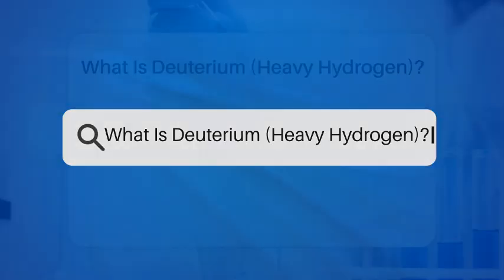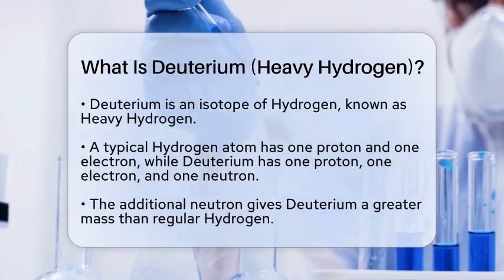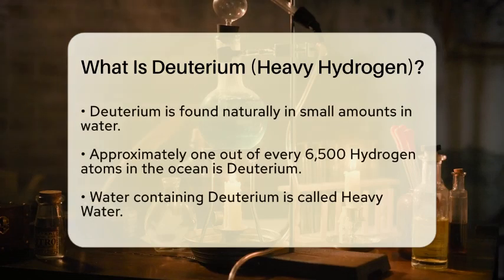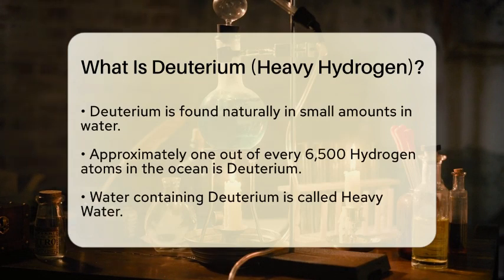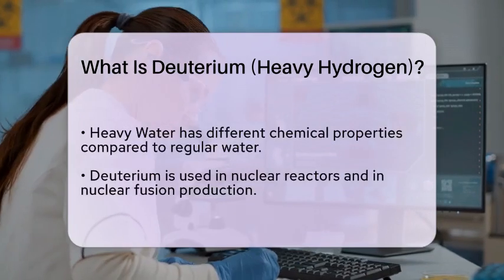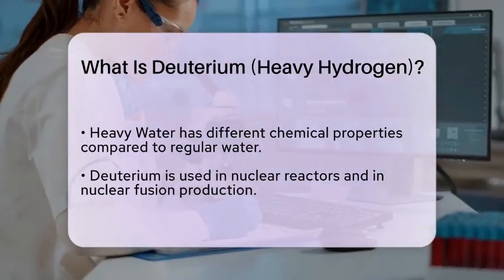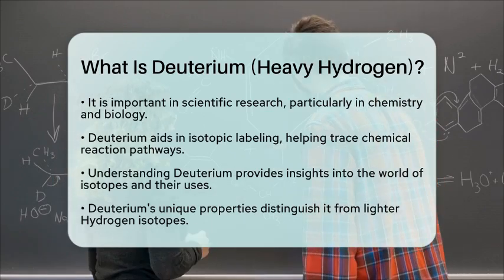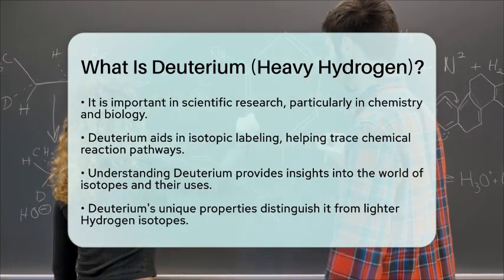What Is Deuterium (Heavy Hydrogen)? - Chemistry For Everyone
What Is Deuterium (Heavy Hydrogen)? Have you ever heard of Deuterium and its unique characteristics? In this engaging video, we will provide an overview of Deuterium, commonly known as Heavy Hydrogen. We’ll explain what makes Deuterium different from regular Hydrogen, focusing on its atomic structure and the presence of an additional neutron. You’ll learn about the natural occurrence of Deuterium in our oceans and how it contributes to the formation of Heavy Water.

We will also explore the various applications of Deuterium in scientific research and industry, including its role in nuclear reactors and nuclear fusion processes. Additionally, we’ll discuss how Deuterium is utilized in chemistry and biology, particularly in isotopic labeling, which helps scientists trace the pathways of chemical reactions.

Understanding Deuterium is essential for anyone interested in chemistry and its practical applications.